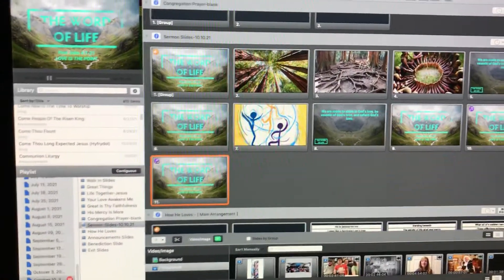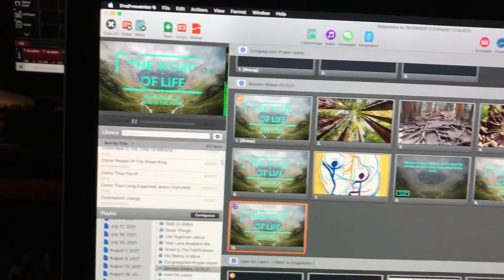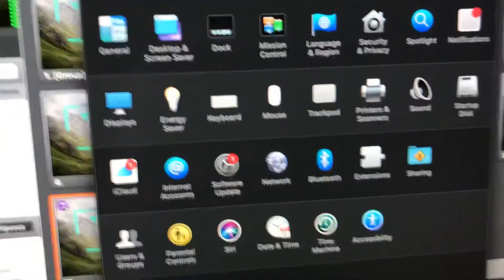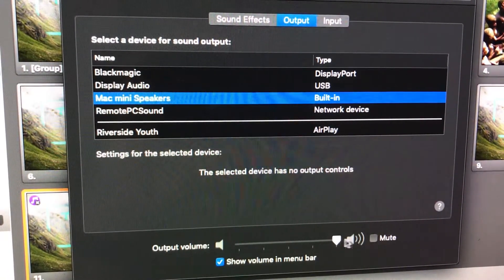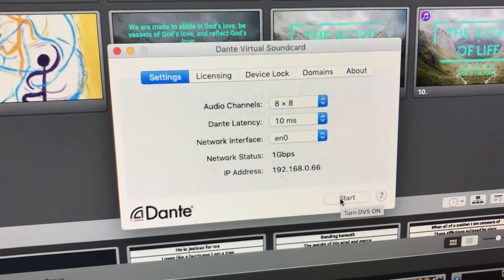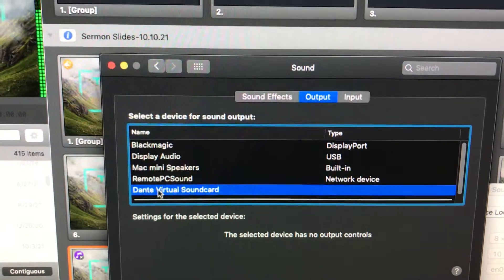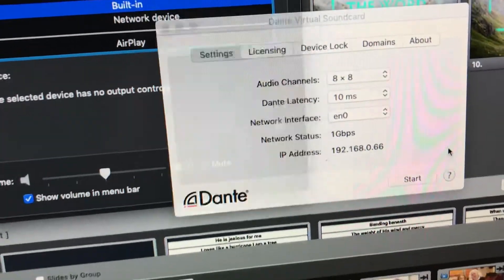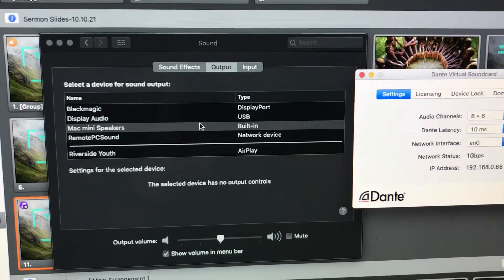Correct Settings for Sound on the ProPresenter Computer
If the ProPresenter computer (Mac Mini) is not producing sound as expected to Dante or to its internal speakers, check the settings from this video to make sure your system preferences are properly calibrated.